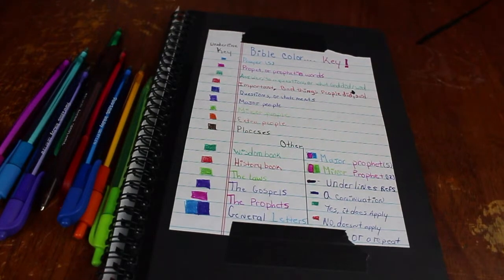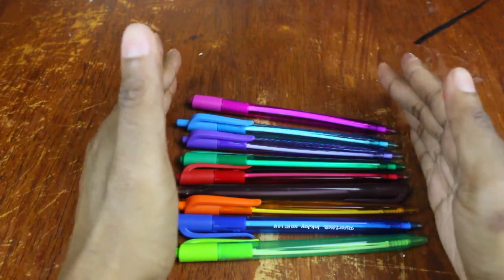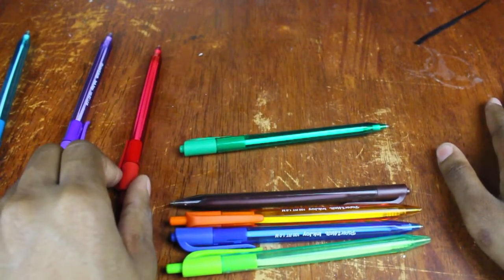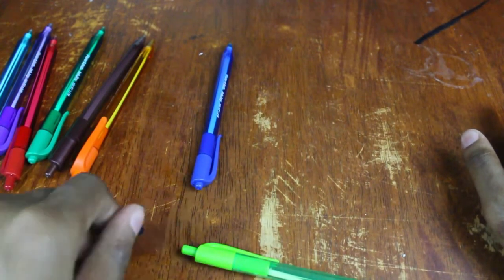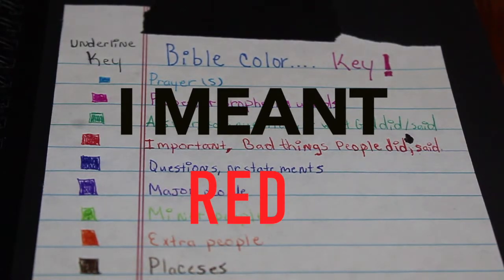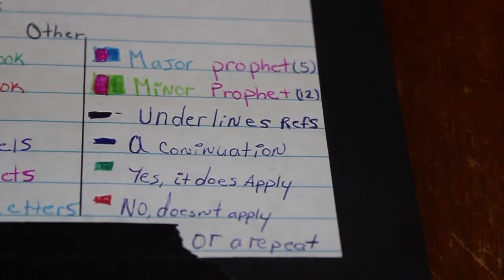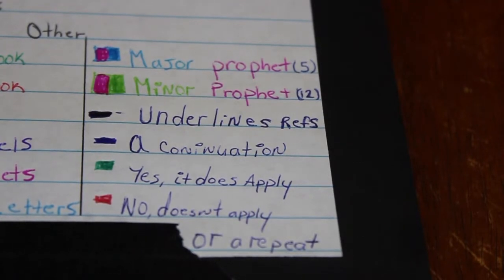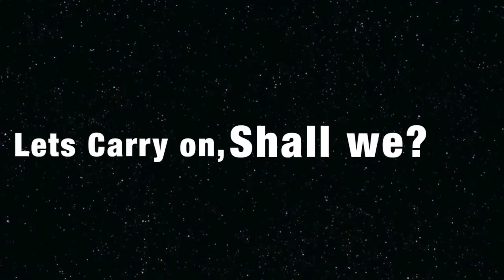How I Highlight My Bible PT 1| The Color Key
t in my Bible